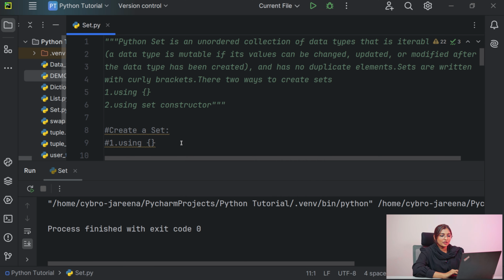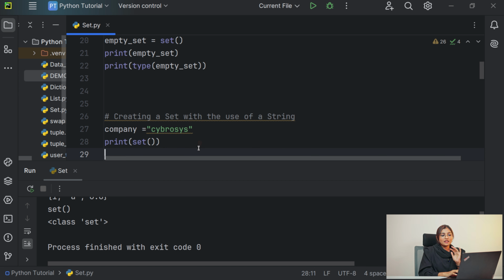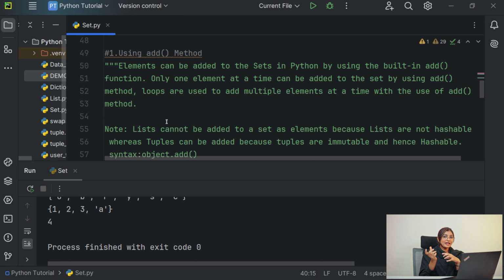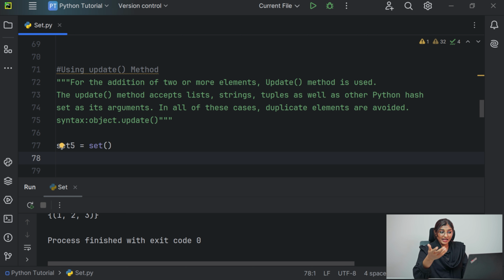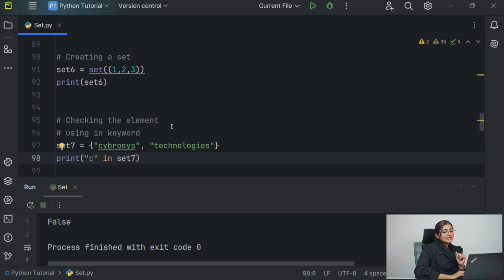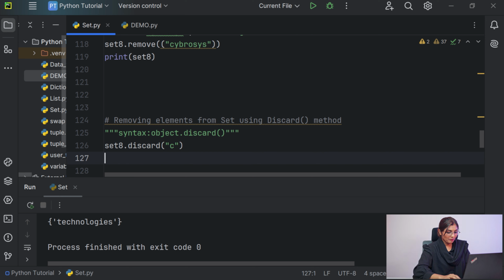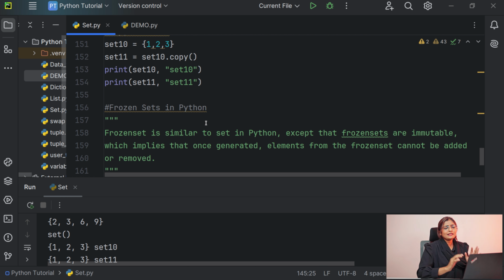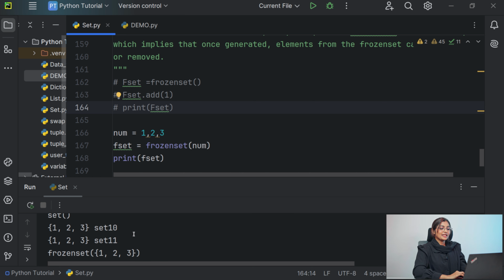What is Set in Python | EP-12 Sets in Python | How to Create Set in Python | Free Python Tutorials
"""Python Set is an unordered collection of data types that is iterable,mutable
(a data type is mutable if its values can be changed, updated, or modified after
the data type has been created), and has no duplicate elements.Sets are written
with curly brackets.There two ways to create sets
1. using {}
2. using set constructor"""

#1.using {}

set1 = {1,1,6.8,"a"}
print(set1)

Creating an empty Set
empty_set = set()
print(empty_set)
print(type(empty_set))

Creating a Set with the use of a String
company ="cybrosys"
print(set(company))

Creating a Set with the use of a List
set2 = set([1,2,3,"a"])
print(set2)

length of set
print(len(set2))

Adding Elements to a Set in Python
1. Using add() Method
2. Using update() Method

"""Elements can be added to the Sets in Python by using the built-in add()
function. Only one element at a time can be added to the set by using add()
method, loops are used to add multiple elements at a time with the use of add()
method.

Note: Lists cannot be added to a set as elements because Lists are not hashable
 whereas Tuples can be added because tuples are immutable and hence Hashable.
 syntax:object.add()
# Creating a Set
add elements and other data types
set3 = set()
set3.add(1)
print(set3)

set4 = set()
set4.add((1,2,3))
print(set4)

Using update() Method
"""For the addition of two or more elements, Update() method is used.
The update() method accepts lists, strings, tuples as well as other Python hash
set as its arguments. In all of these cases, duplicate elements are avoided.
syntax:object.update()"""

set5 = set()
set5.update([1,2,3])
print(set5)

Accessing a Set in Python
"""Set items cannot be accessed by referring to an index, since sets are
unordered the items has no index. But you can loop through the Python hash set
items using a for loop, or ask if a specified value is present in a set,
by using the in keyword.

set6 = set((1,2,3))
print(set6)

Checking the element
using in keyword
set7 = {"cybrosys", "technologies"}
print("c" in set7)

Removing Elements from the Set in Python

1. Using remove() Method or discard() Method
2. Using pop() Method
3. Using clear() Method"""

1. Using remove() Method or discard() Method
Elements can be removed from the Sets in Python by using the built-in remove()
function but a KeyError arises if the element doesn’t exist in the hashset
Python. To remove elements from a set without KeyError, use discard(),
if the element doesn’t exist in the set, it remains unchanged."""

Removing elements from Set  using Remove() method
"""syntax:object.remove()"""
set8 = {"cybrosys", "technologies"}
set8.remove(("cybrosys"))
print(set8)

Removing elements from Set using Discard() method
"""syntax:object.discard()"""
set8.discard("c")
print(set8)

2. Using pop() Method
"""Pop() function can also be used to remove and return an element from the
set, but it removes only the first element of the set.

Note: If the set is unordered then there’s no such way to determine which
element is popped by using the pop() function.
syntax:object.pop()"""
set9 = {1,2,3,6,9}
set9.pop()
print(set9)

3. Using clear() Method
To remove all the elements from the set, clear() function is used.
syntax:object.clear()"""
set9.clear()
print(set9)

copy method
set10 = {1,2,3}
set11 = set10.copy()
print(set10, "set10")
print(set11, "set11")

Frozen Sets in Python
Frozenset is similar to set in Python, except that frozensets are immutable,
which implies that once generated, elements from the frozenset cannot be added
or removed.
# Fset =frozenset()
# Fset.add(1)
# print(Fset)

num = 1,2,3
fset = frozenset(num)
print(fset)